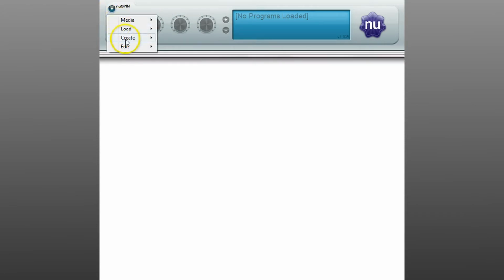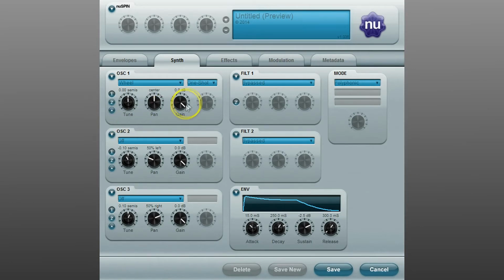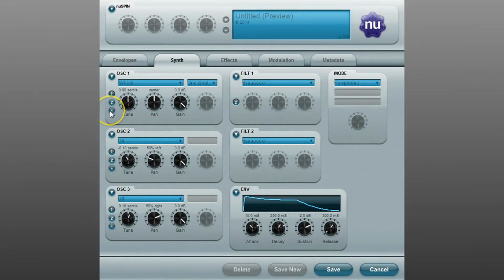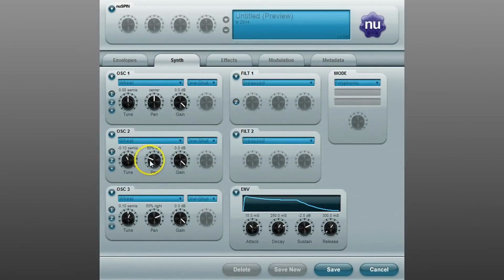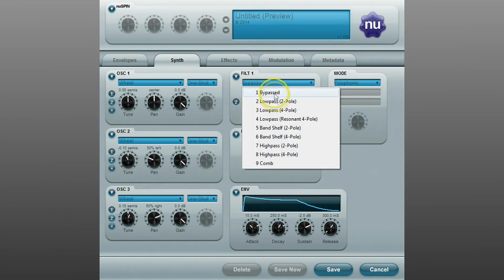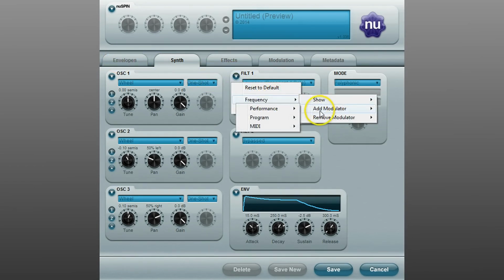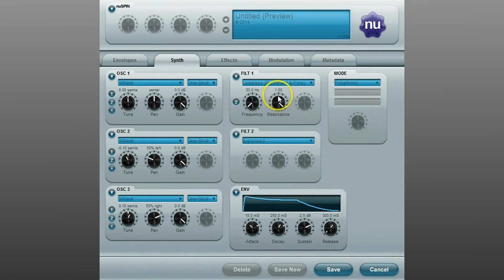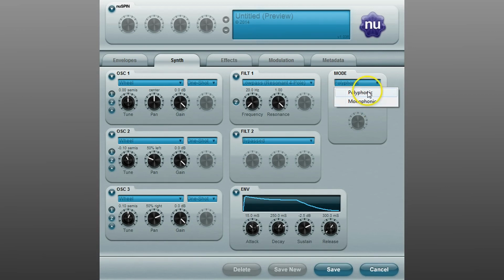Creating a Synth Sound from an Image Wavetable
In this run-though, Matthew Logan demonstrates how to create a synthesizer sound from an image wavetable using nuSpin's flexible modulation capabilities.